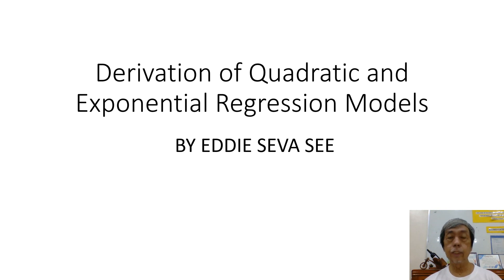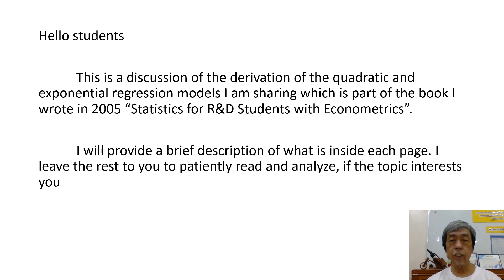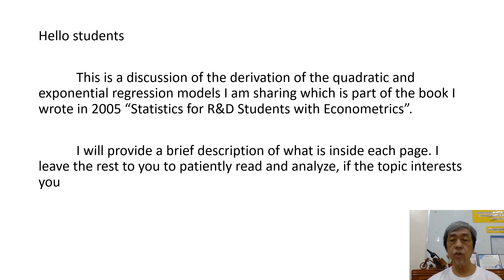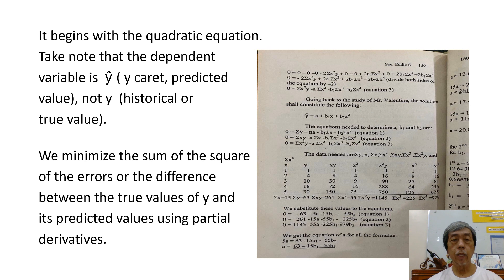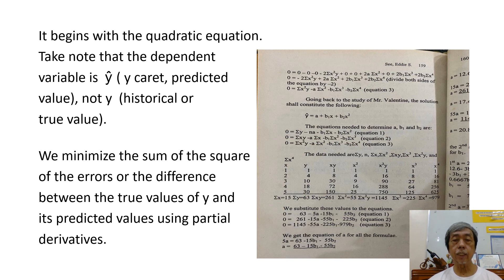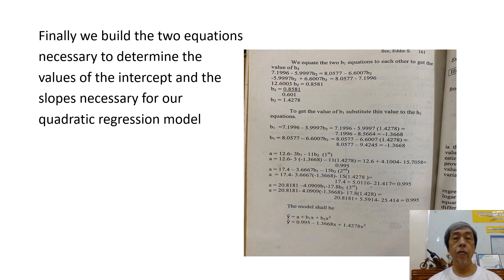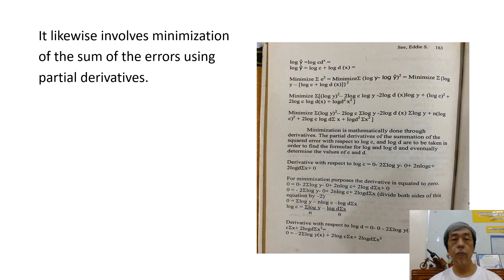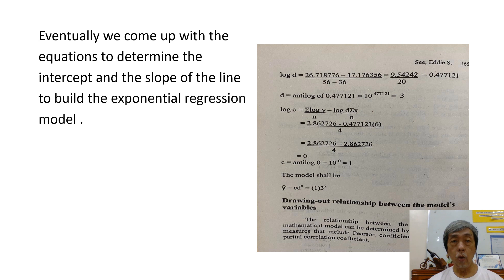Derivation of Quadratic and Exponential Regression Models Eddie Seva See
This presents the derivation of the quadratic and exponential regression models using partial derivatives.